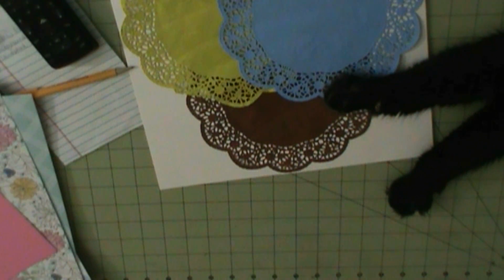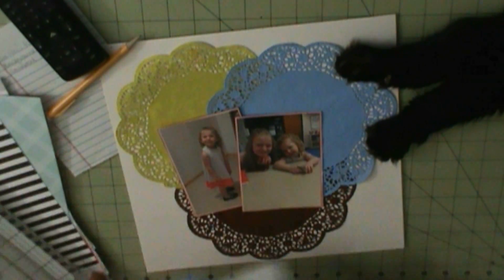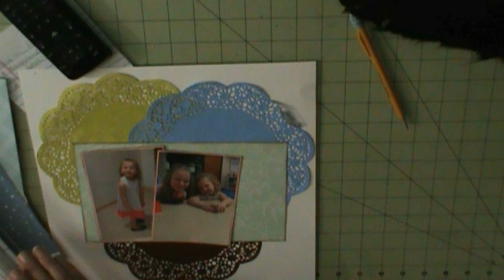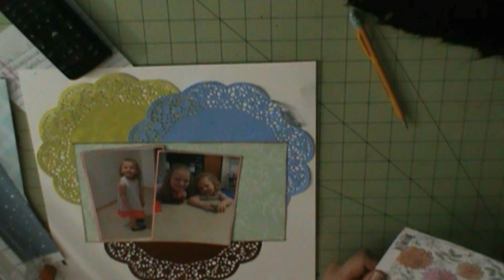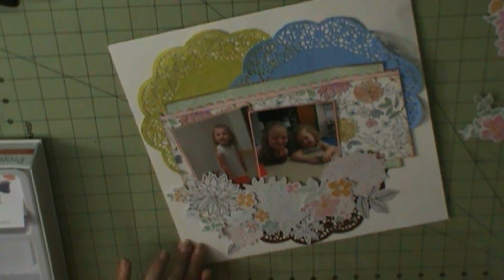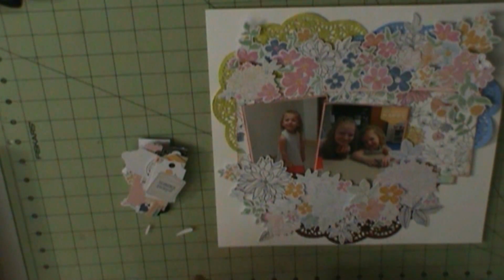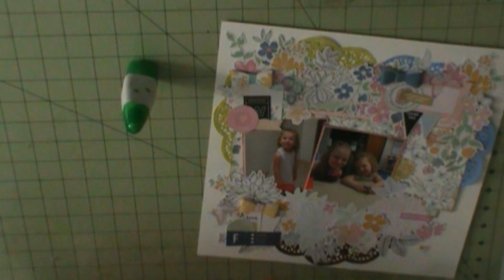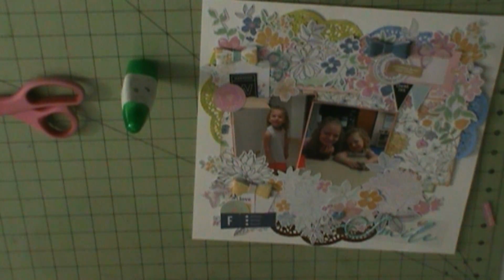Cute Smile Scrapbook Layout (January 2020 Hip Kit) Page 2